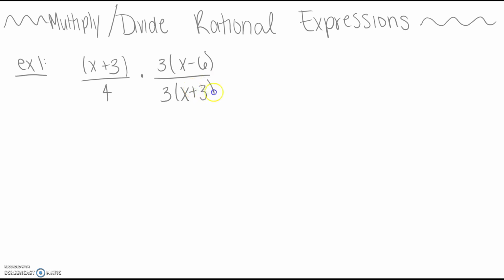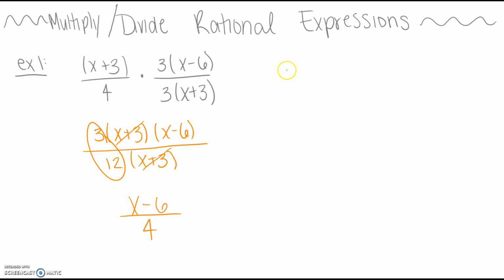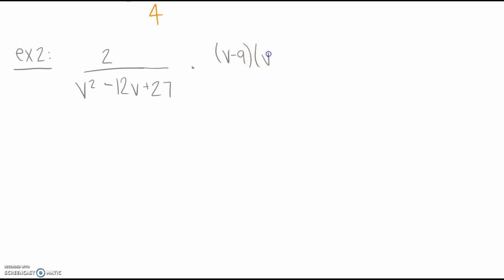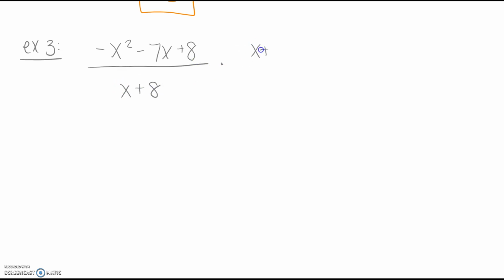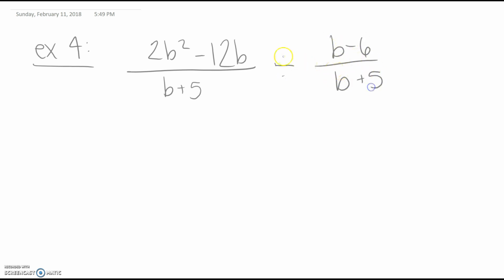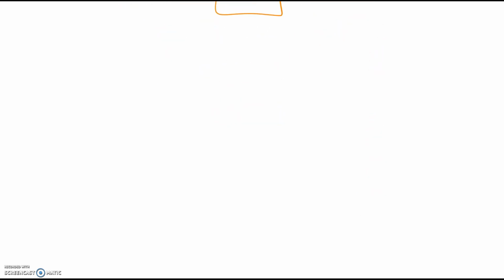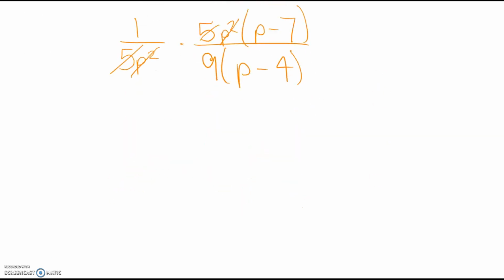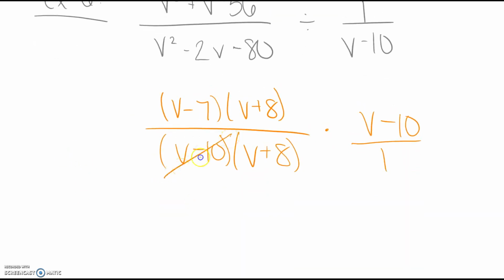Multiply/Divide Rational Expressions